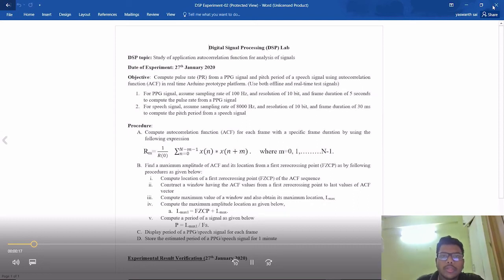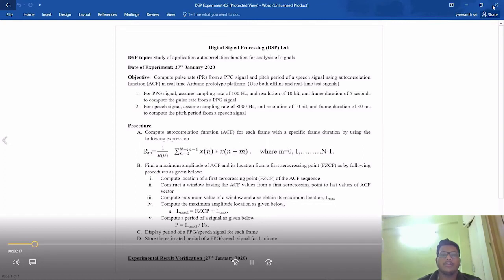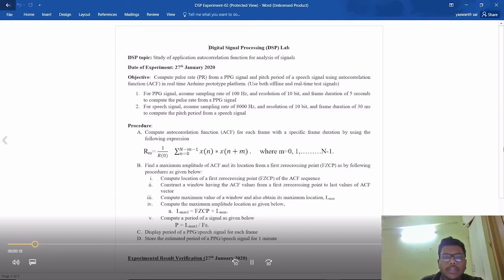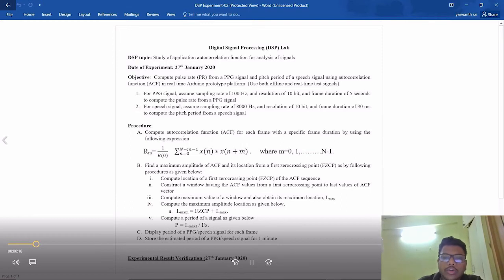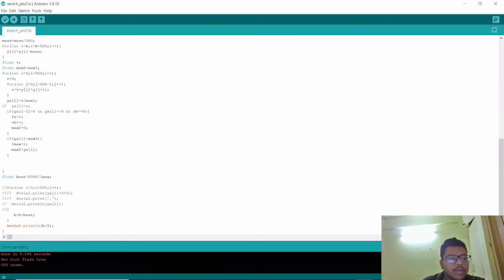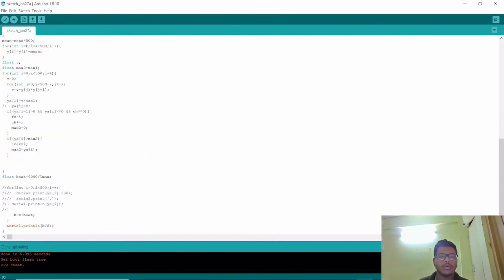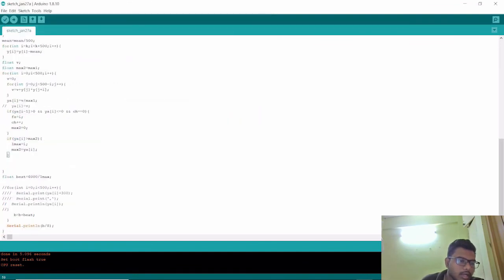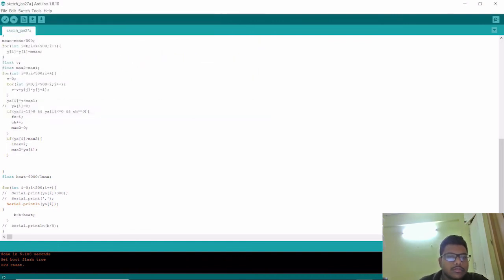17EC01021 - LAB 3 - Auticorrelation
GANDI YASWANTH SAI